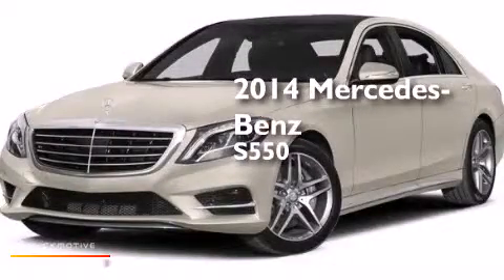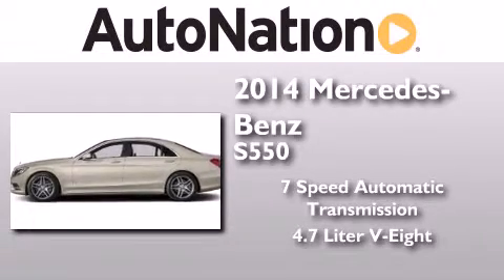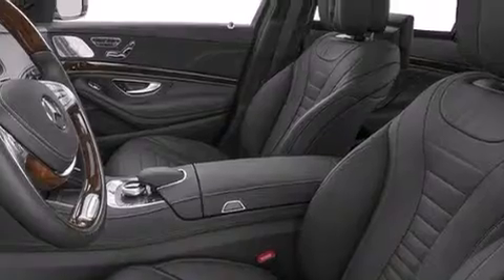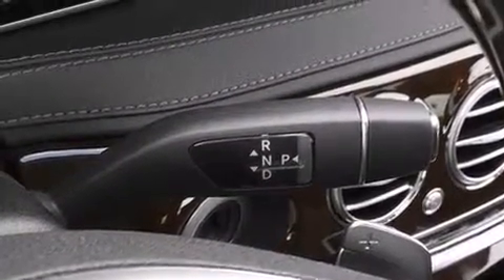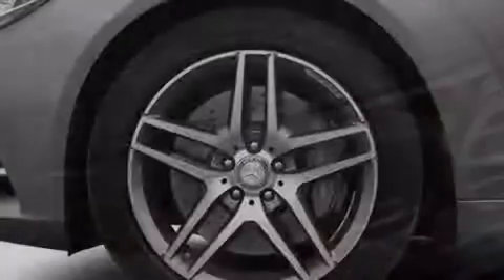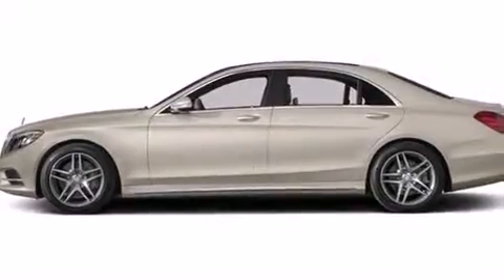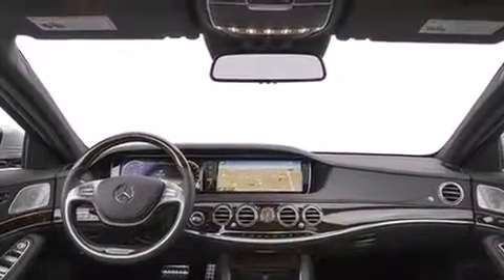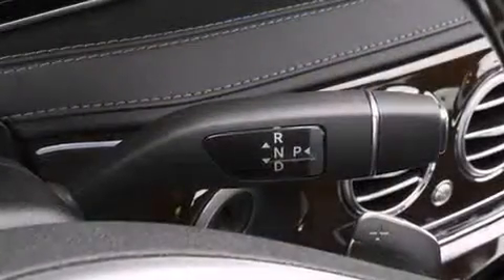2014 Mercedes-Benz S550 Houston TX 77027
We have been honored to serve the Houston TX area , we promise that your experience at our dealership will exceed your expectations ! Year : 2014 Make : Mercedes-Benz Model : S550 Engine : Twin Turbo Premium Unleaded V-8 4.7 L/285 Trans . : Automatic Exterior : Diamond White Metallic Miles : 12 Interior : Silk Beige/Espresso Brown Mercedes-Benz of Houston Greenway 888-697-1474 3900 Southwest Freeway Houston , TX 77027